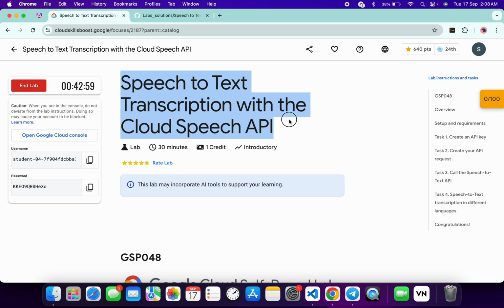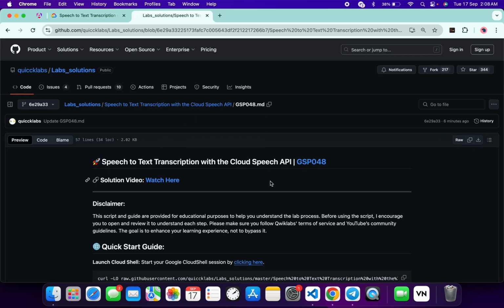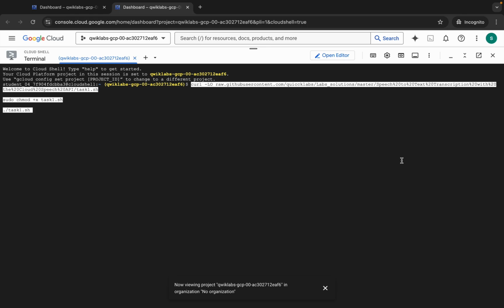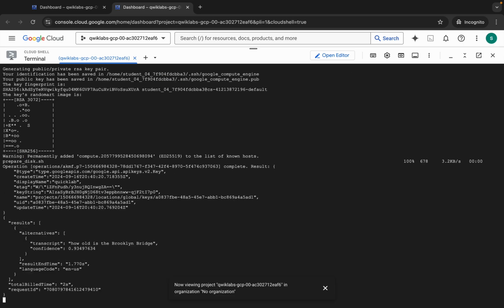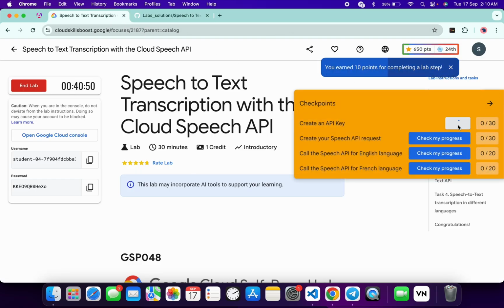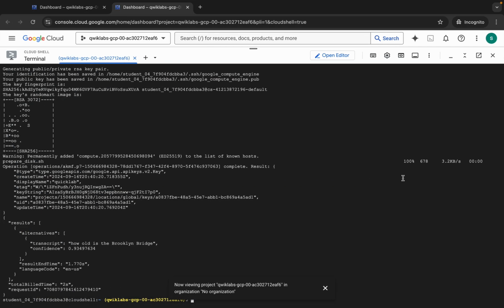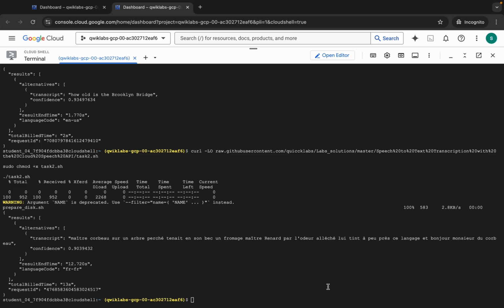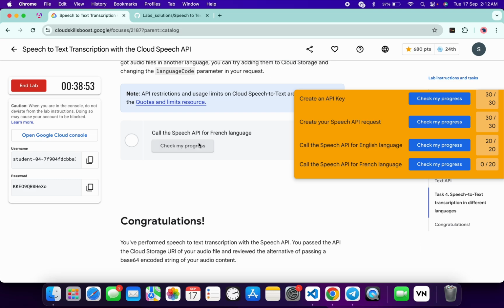Speech to Text Transcription with the Cloud Speech API || qwiklabs || GSP048 [With Explanation🗣️]